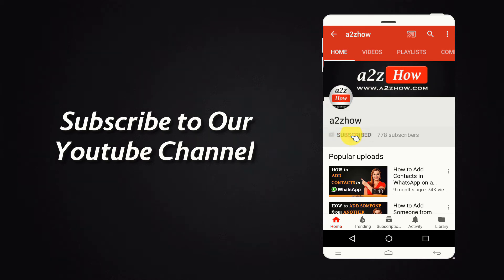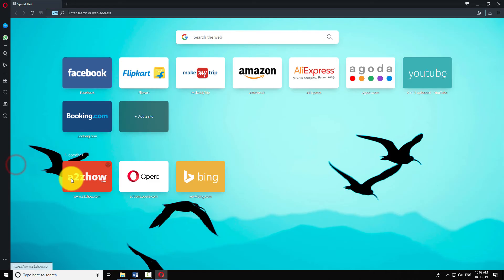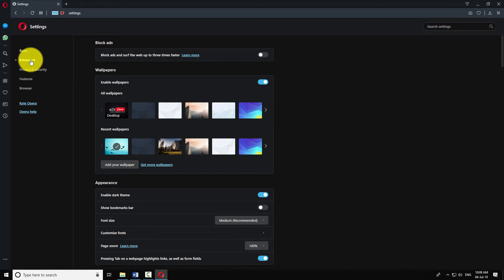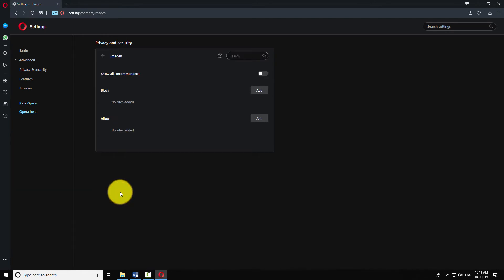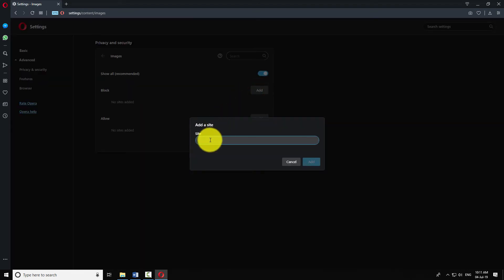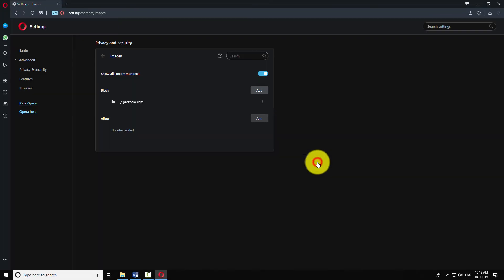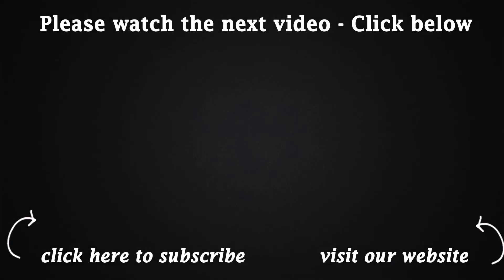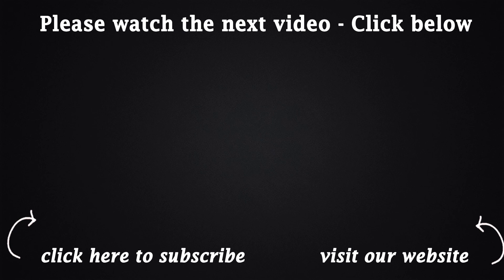How to Enable Images in Opera Browser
How to Enable Images in the Opera Web Browser?

Step by Step Instructions:
1. Open Opera Browser on Your Computer.
2. Click on the Opera Icon at the Top Left Corner of the Window.
3. Click on “Settings”.
4. Click on the "Advanced" Item in the Left Menu.
5. Now, Click on “Privacy and Security” From the Sub Menu.
6. Under “Privacy and Security” Section, Click on “Content Settings”.
7. Click on “Images”.
8. Turn on the Radio Button that Says “Show All (Recommended)”.
9. This Will Allow Images On All Websites.
10. If You Want to Block Images On Few Websites, Click the “Add” Button Next to Block Section.
11. Enter the URL Website as Shown in the Example.
12. Click “Add”.
13. This Will Allow Images on All Websites Except the Few Listed in the Block Section.
14. This is How You Can Enable Images in the Opera Web Browser.

Translated titles:
Como ativar imagens no navegador Opera

ओपेरा ब्राउजर में इमेज कैसे इनेबल करे

كيفية تمكين الصور في متصفح Opera

Cara Mengaktifkan Gambar di Browser Opera

Operaブラウザで画像を有効にする方法

Cómo habilitar imágenes en el navegador Opera

So aktivieren Sie Bilder im Opera Browser

Comment activer les images dans le navigateur Opera

Opera 브라우저에서 이미지를 활성화하는 방법

Как включить изображения в браузере Opera